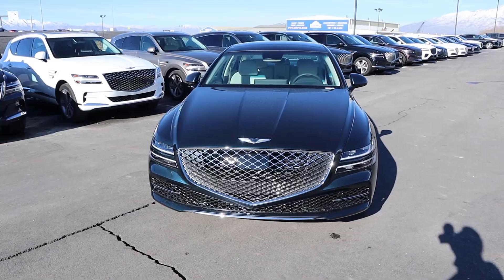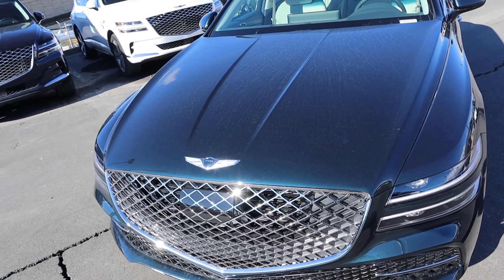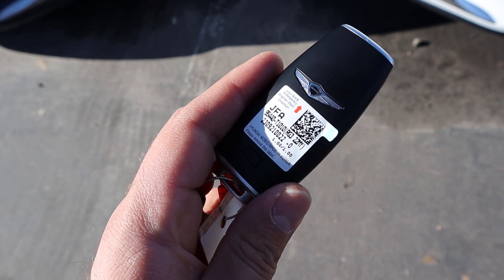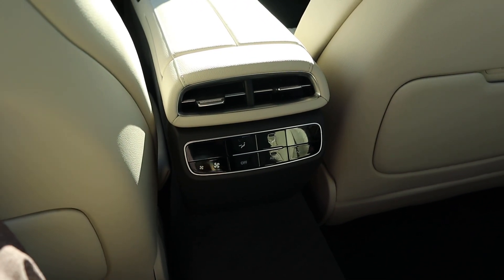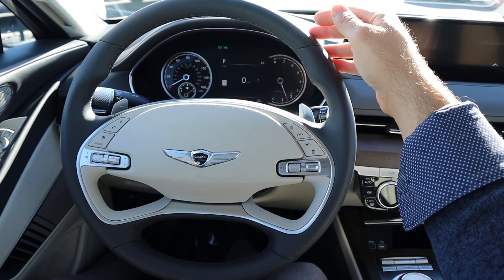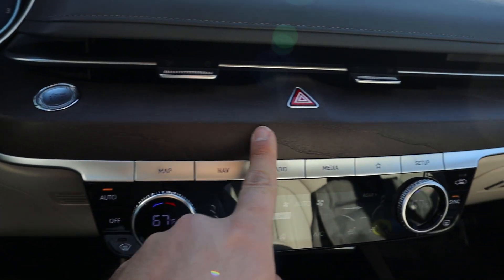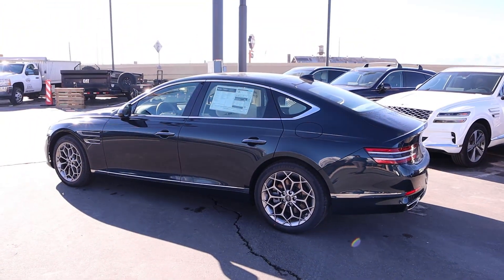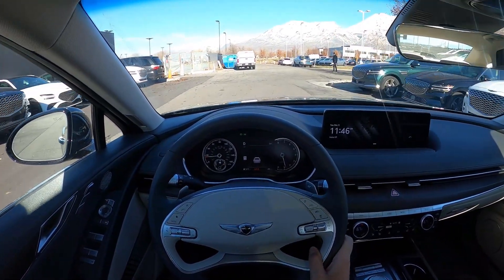2024 Genesis G80 2.5T: Affordable Luxury Car!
Today I drive and review a 2024 Genesis G80 2.5T!